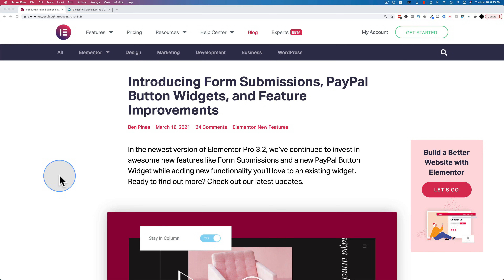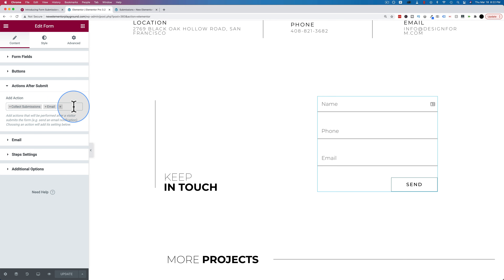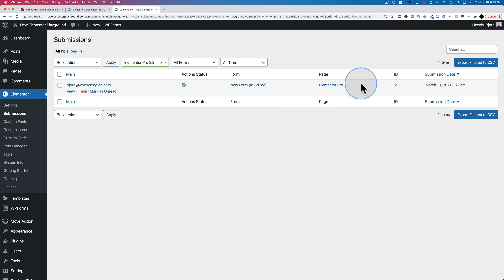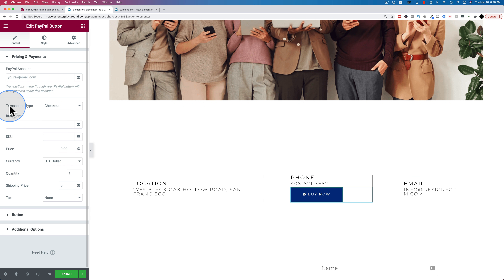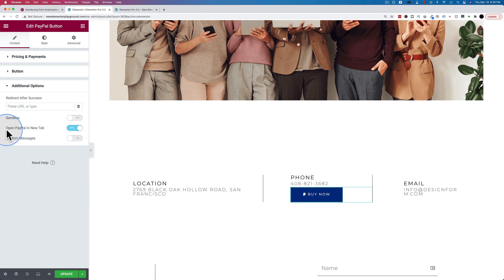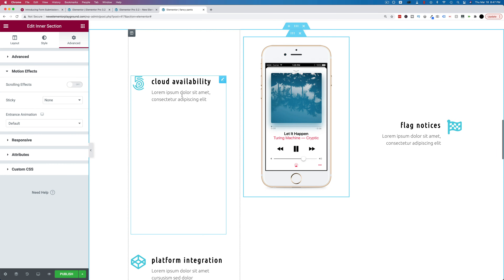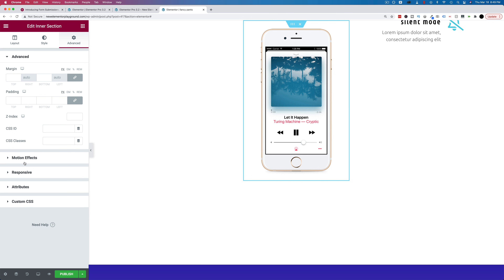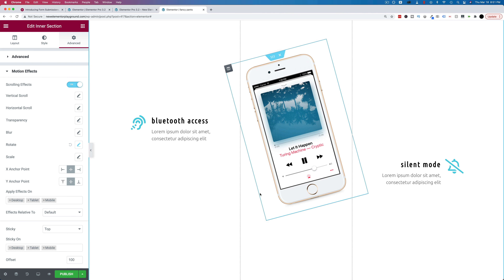Elementor Pro 3.2 Update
Get on the Unofficial Ultimate Guide To Elementor course waiting list here (no obligation)
There are three big features in Elementor Pro 3.2. I show you all of them in this quick video so you can apply them to your projects right away.